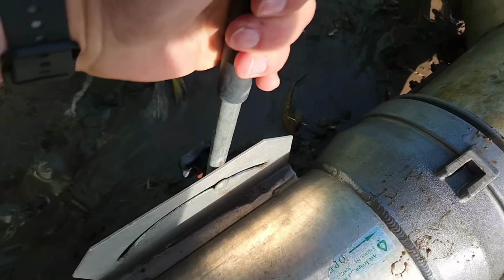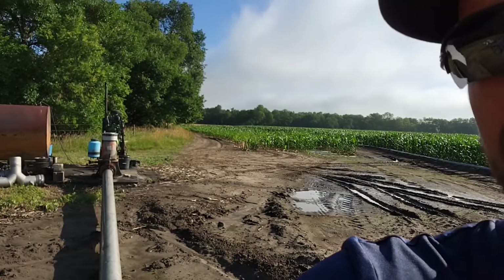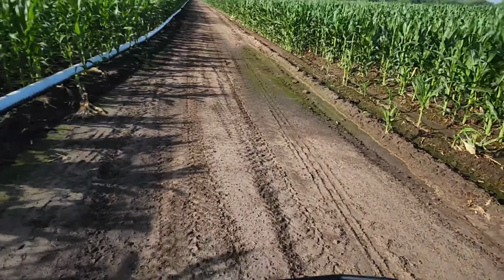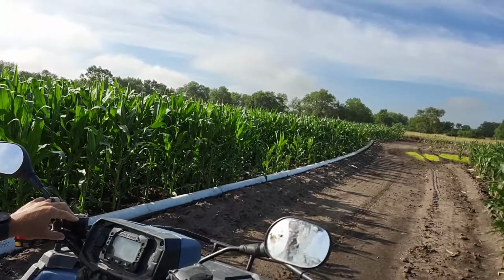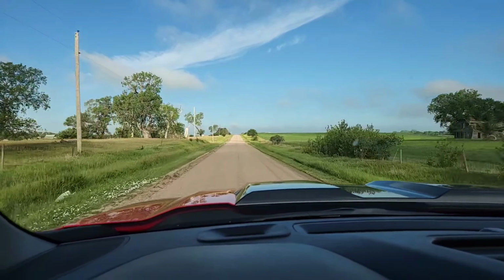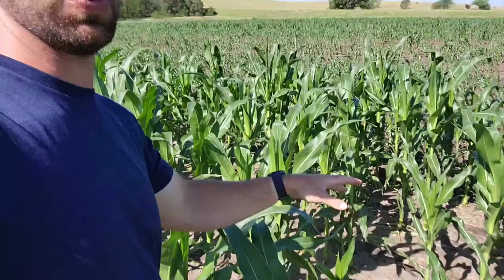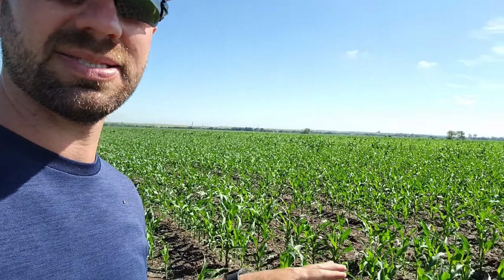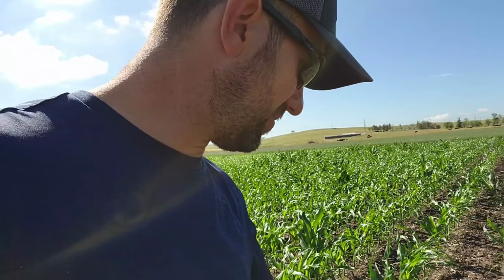Water is Flowing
We are irrigating.

I ( Rob O'Neill) am a farmer in central Nebraska. I farm alongside my father and two brothers.  We grow and produce corn and soybeans.  I have a passion for farming and the use of technology that makes it more efficient.  I hope these videos help farmers connect consumers in what we do on a modern farm.